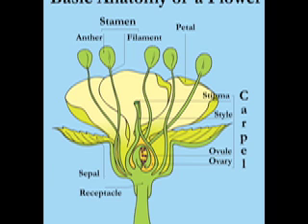Biodiversity of Northern Utah: A Lesson in Pollination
Directed by Tim Johnsen and Charlie Bueche
An Overview of Pollination including images from Northen Utah.  Summer 2007.